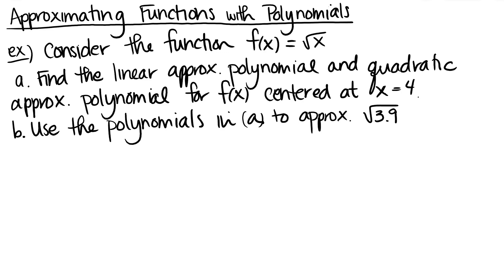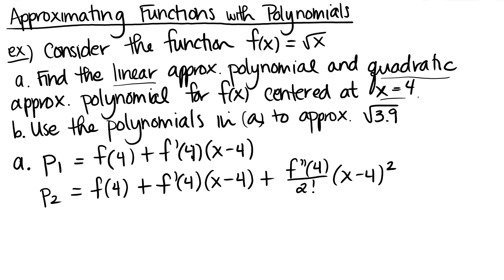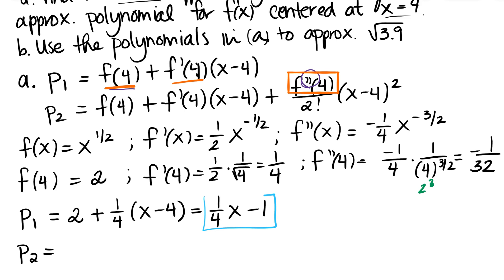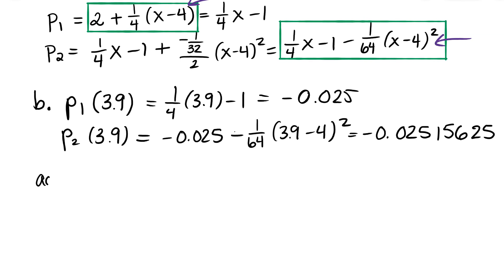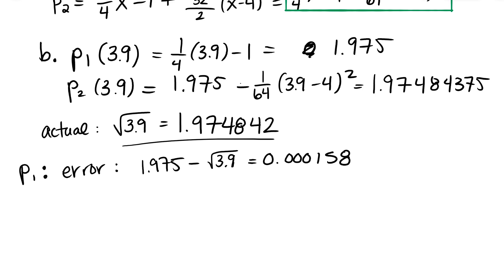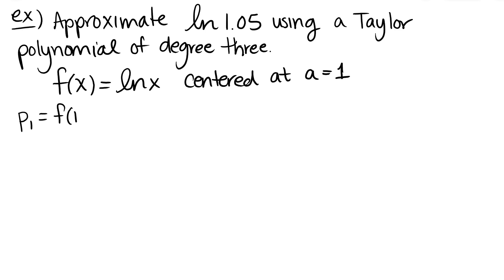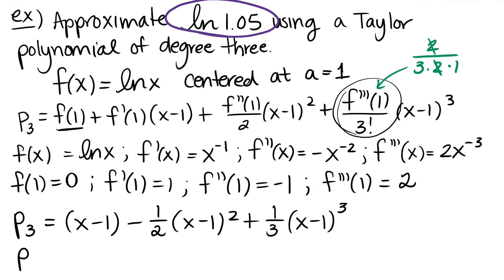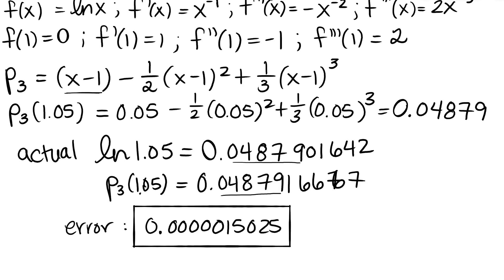MATH 2205 Section 11.1 Approximating Functions with Polynomials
Using Taylor polynomials to approximate functions.